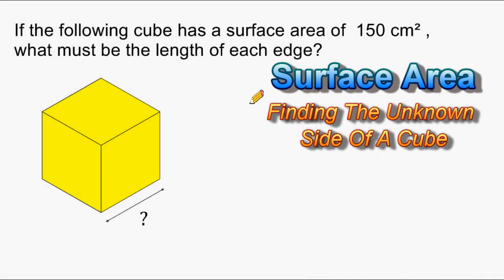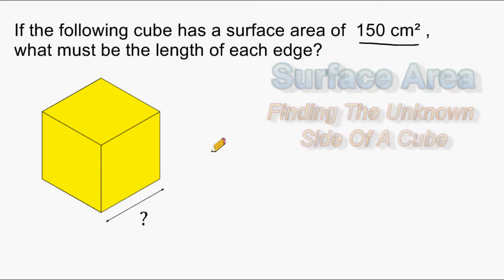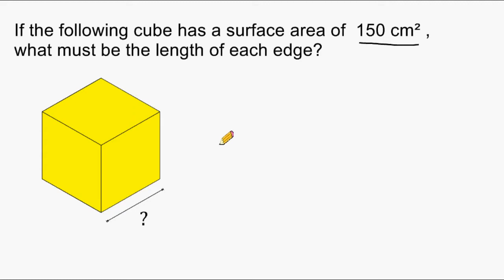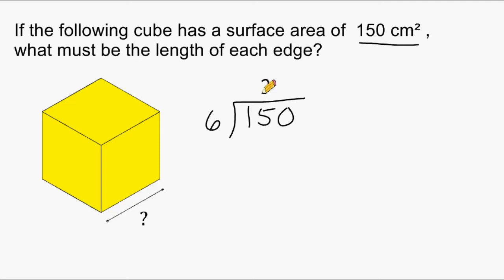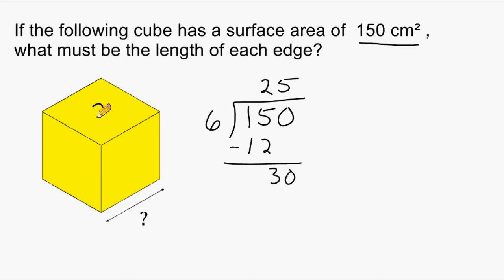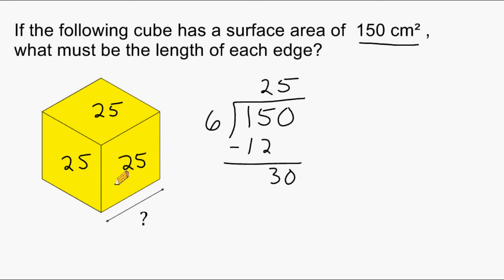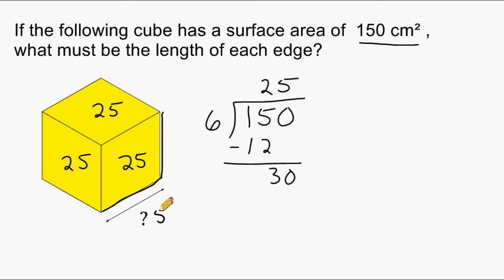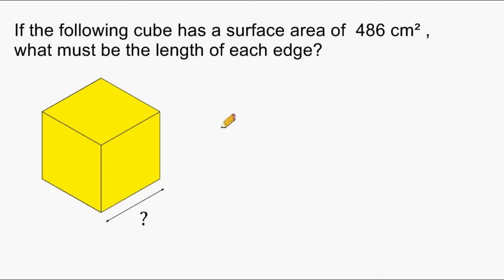Find Missing Side Length Of Cube Given Its Surface Area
Understand surface area more in depth by working backwards to find the missing side length of a cube when given its surface area.